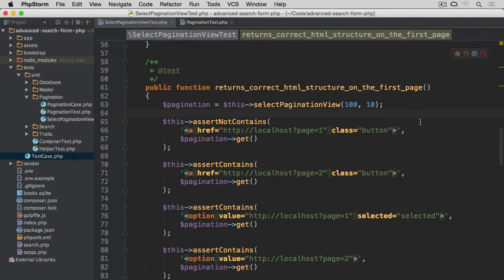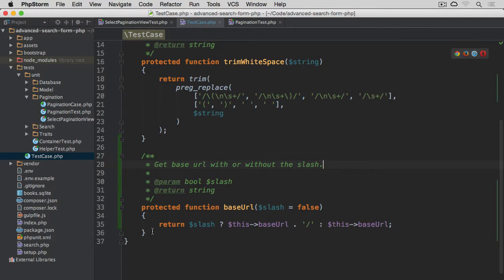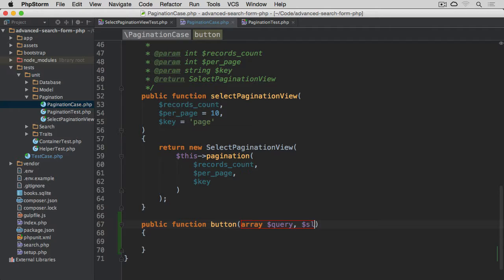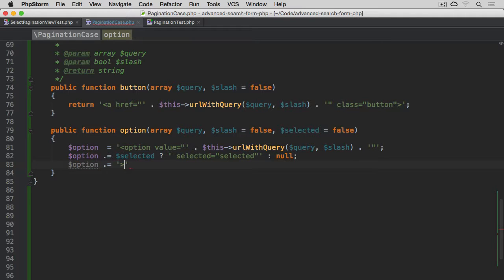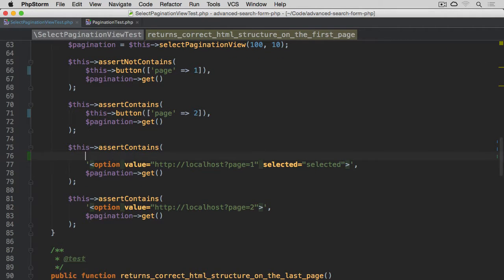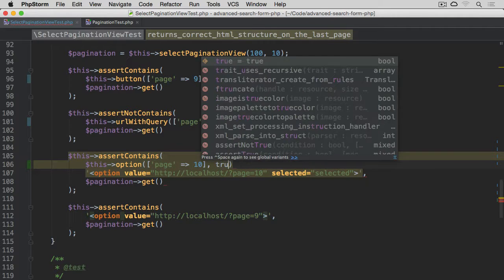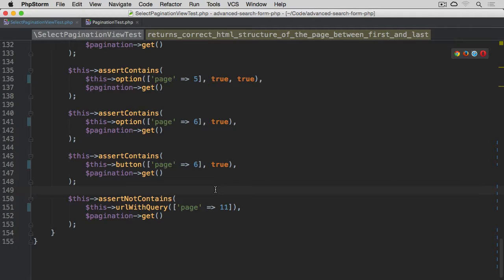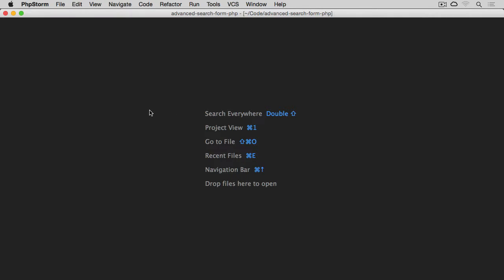09-06: Pagination test refactoring